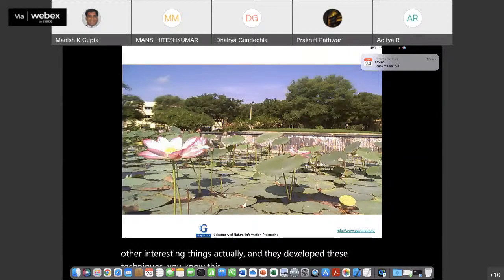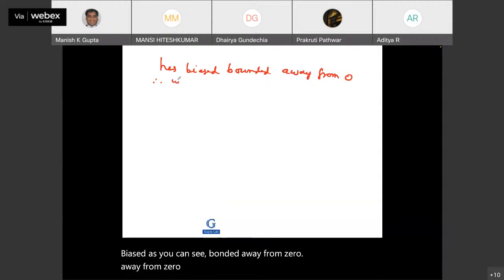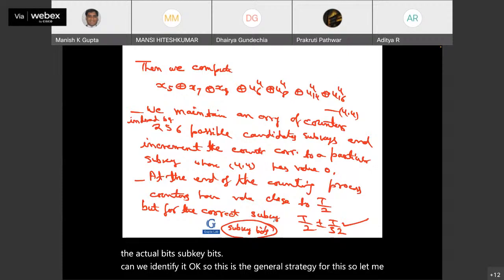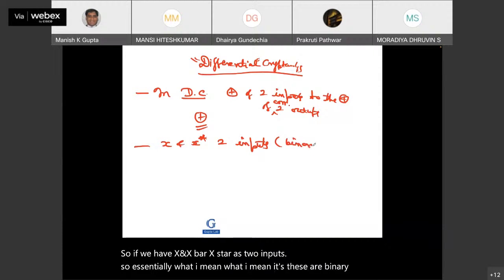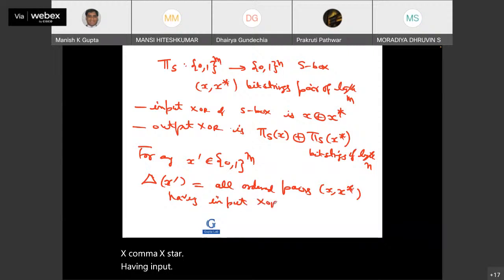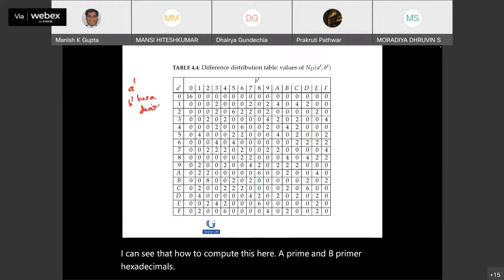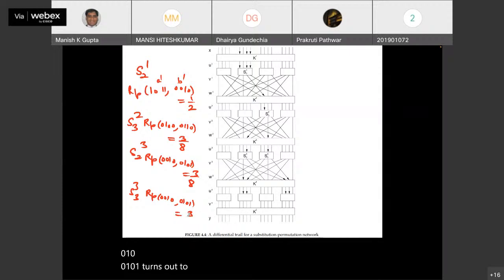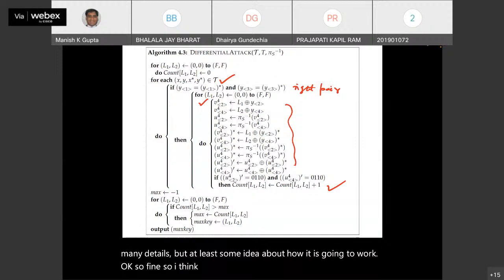SC 402 Cryptography Spring 2022 Lecture 12